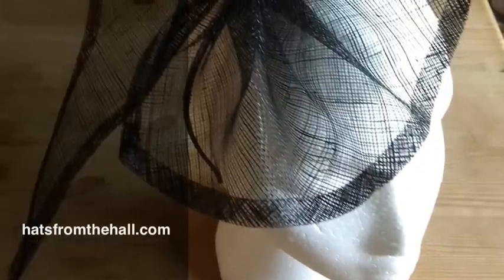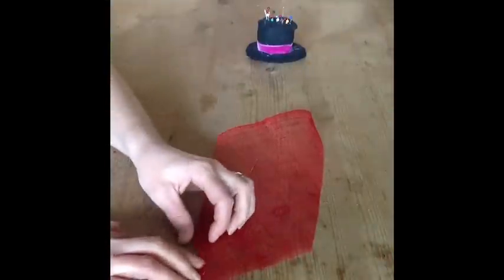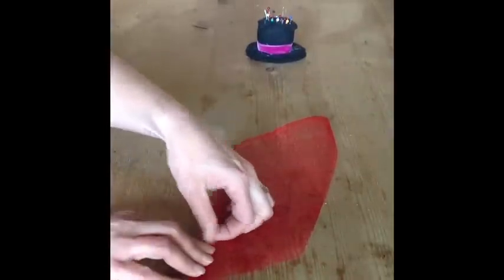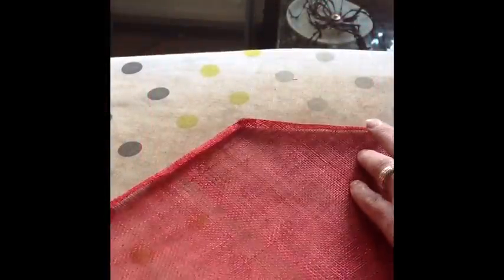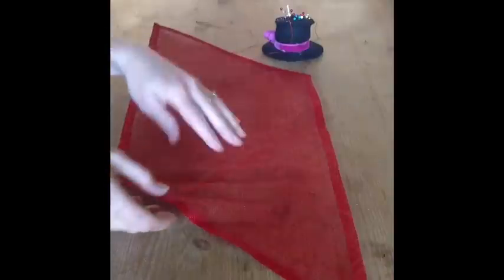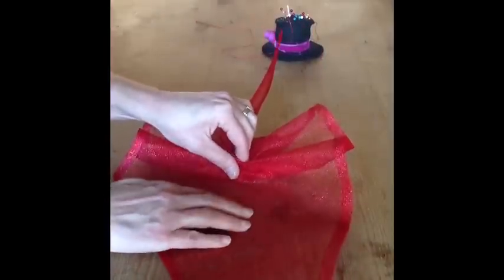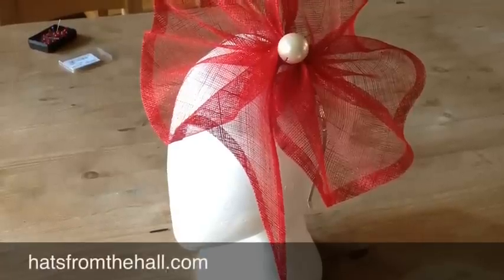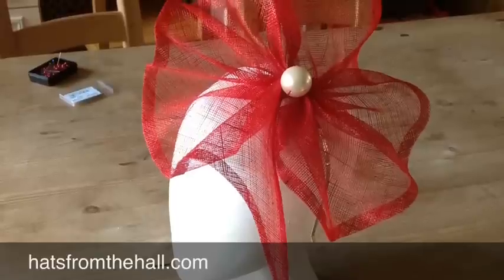Sinamay Rouched Fascinator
Tutorial showing simple yet effective sinamay fascinator. Suitable for beginners to millinery techniques.